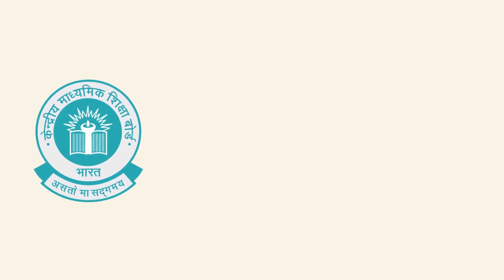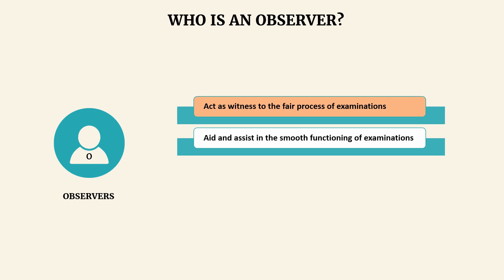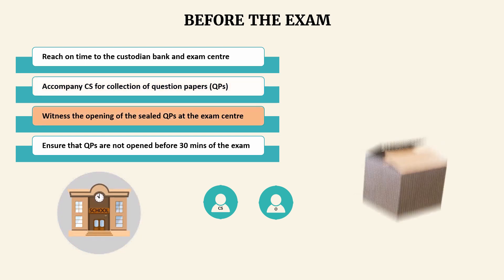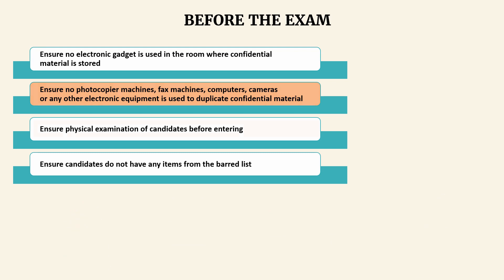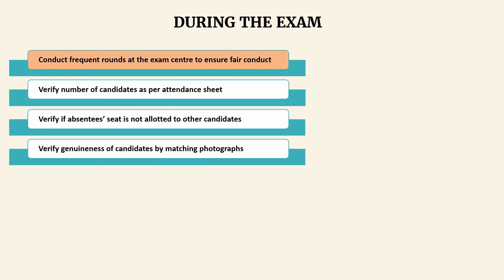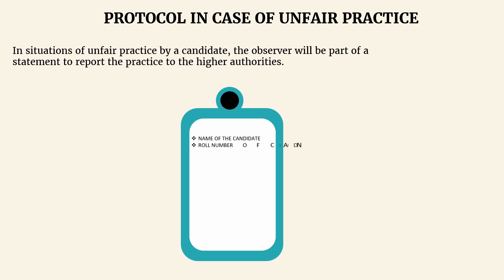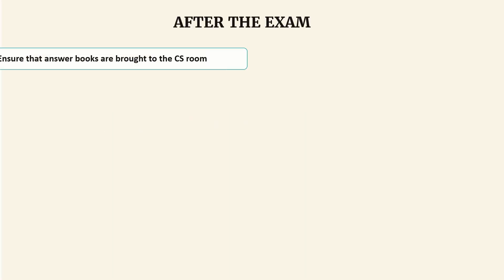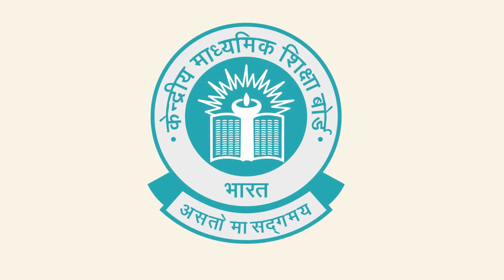ROLE OF AN OBSERVER